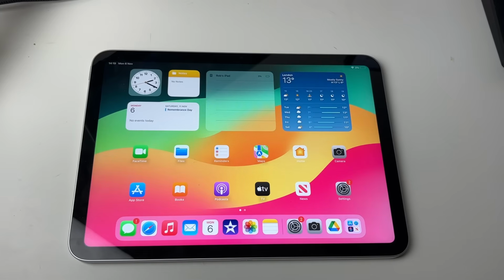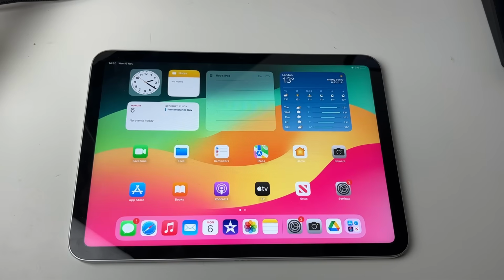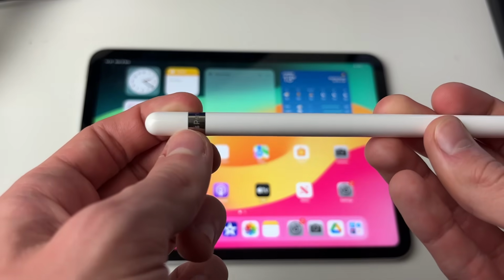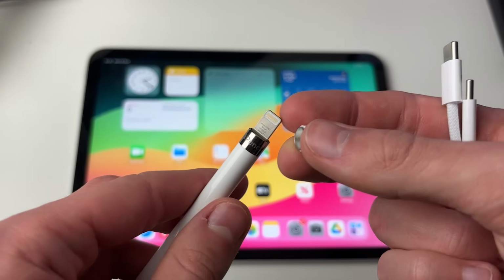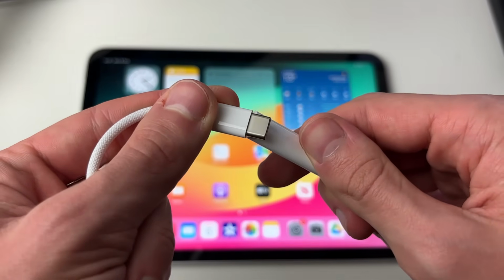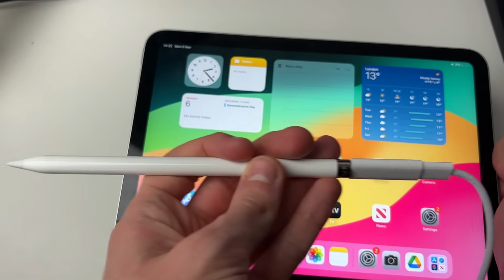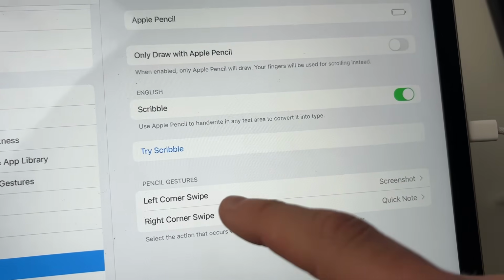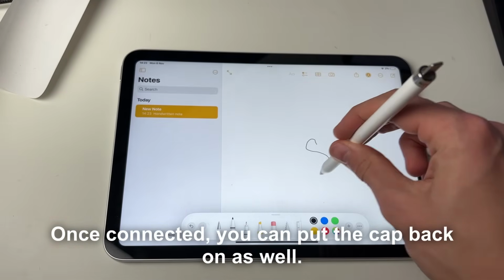How To Connect Apple Pencil To iPad 10th Generation - Full Guide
Learn how to connect apple pencil to ipad 10th generation in this video.

GuideRealm